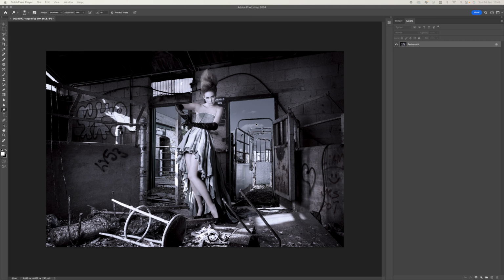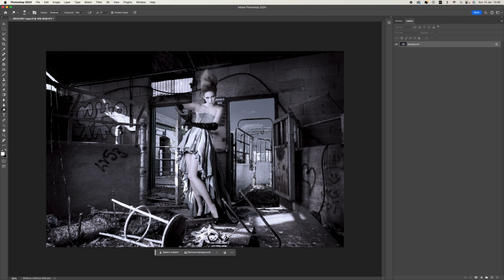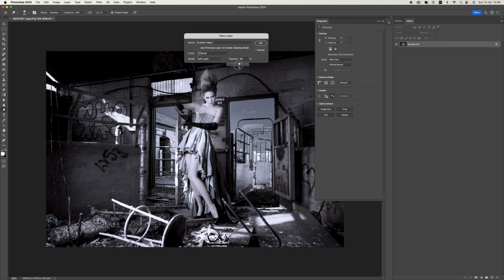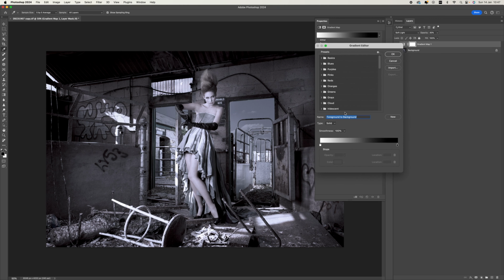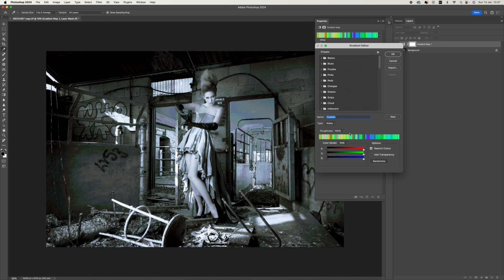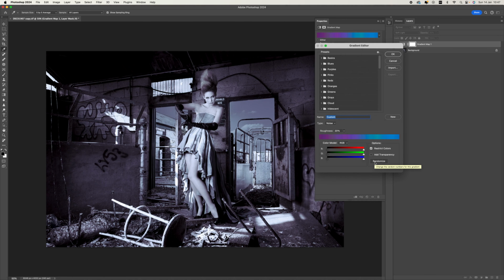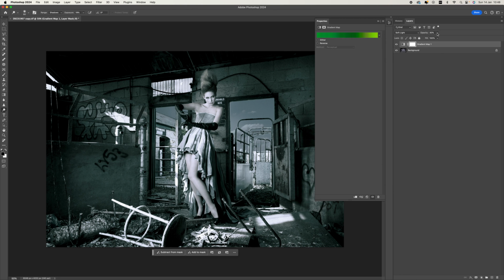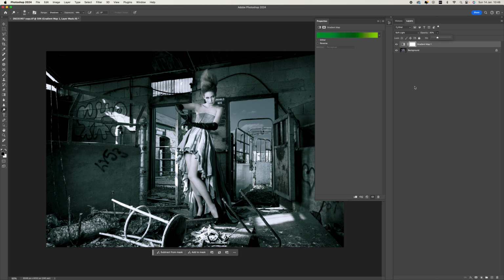THE SIMPLEST WAY TO COLOUR GRADE IN ADOBE PHOTOSHOP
In this tutorial, I'll demonstrate the easiest yet most effective method to colour-grade your images using Adobe Photoshop. This streamlined technique is not only time-efficient, requiring just a few minutes, but also incredibly versatile, enabling you to produce thousands of unique colour grades with a simple mouse click. Perfect for beginners and seasoned professionals, this tutorial will transform your colour grading skills, ensuring stunning results every time.